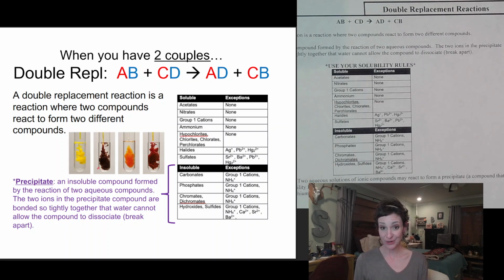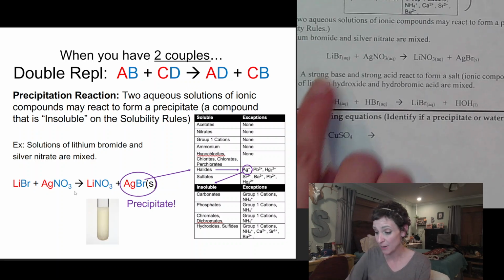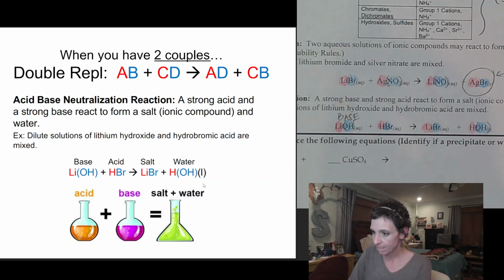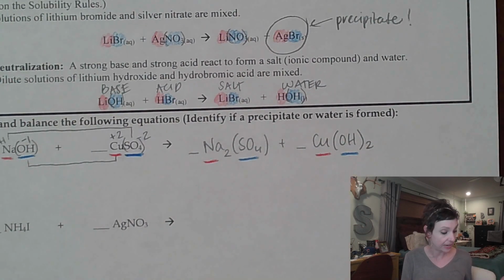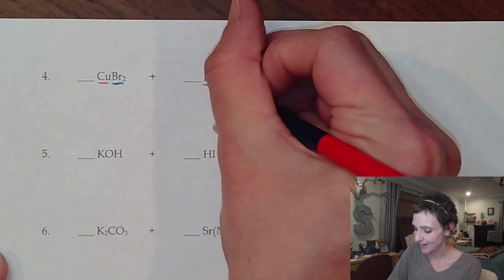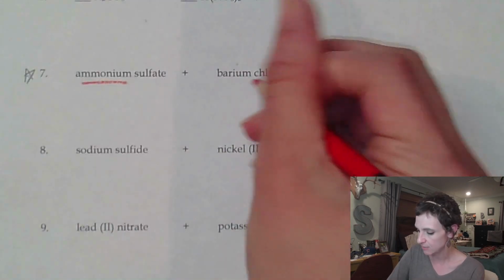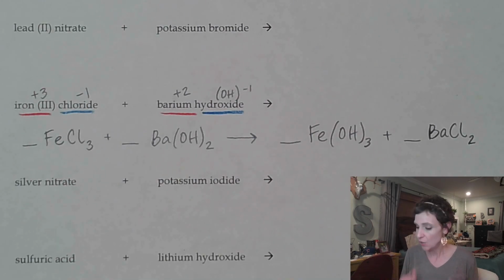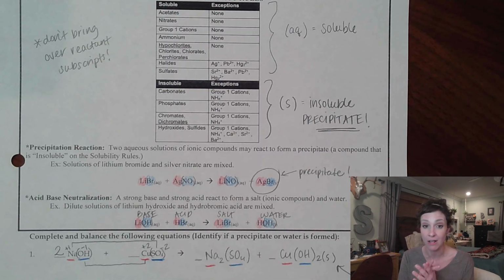Double Replacement Reactions